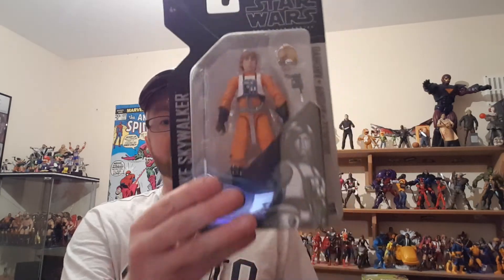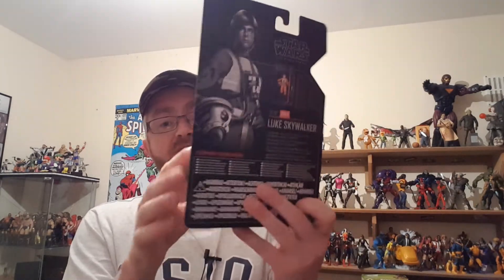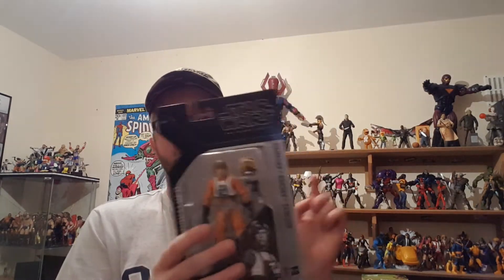Action Figure Competition Giveaway Reminder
Your last chance to get into the draw for a free Luke Skywalker Black Series Figure , you have to subscribe , and comment on either this video or the original from last wednesday